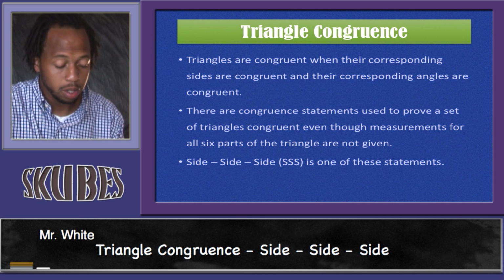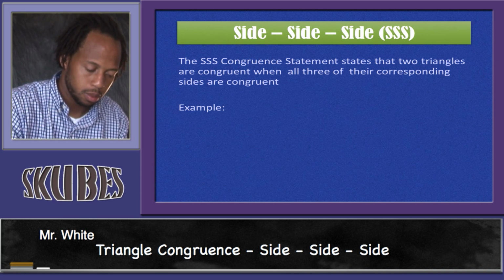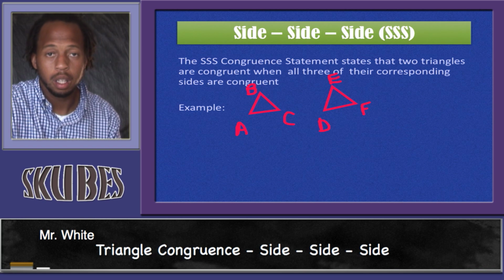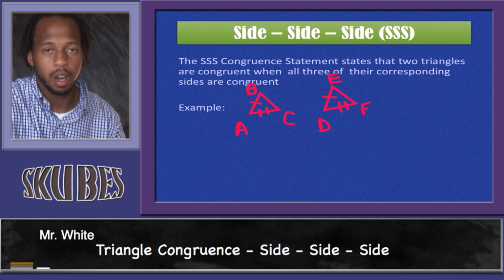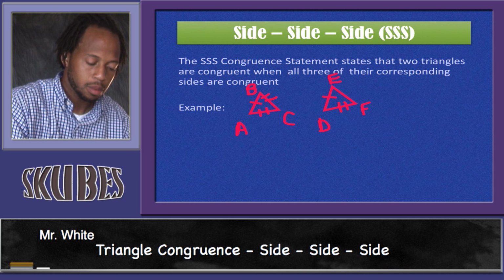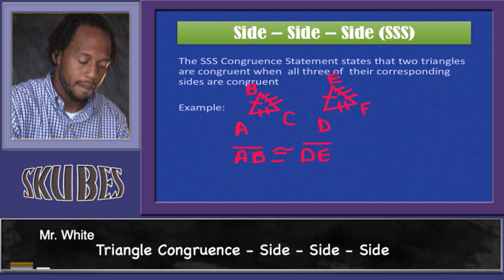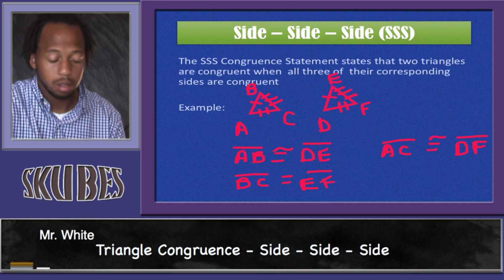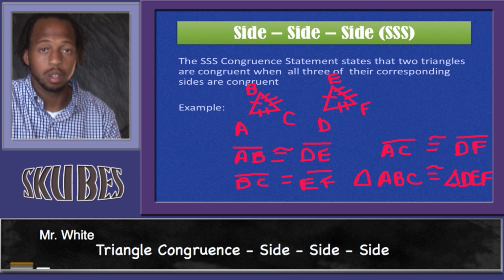Triangle Congruence SSS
G.CO.8
Explain how the criteria for triangle congruence (ASA, SAS, and SSS) follow from the definition of congruence in terms of rigid motions.